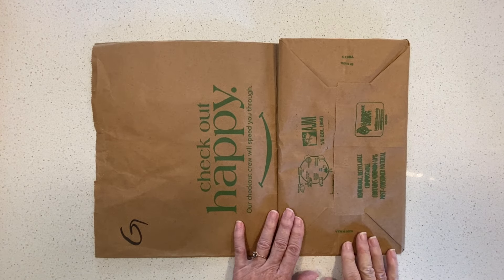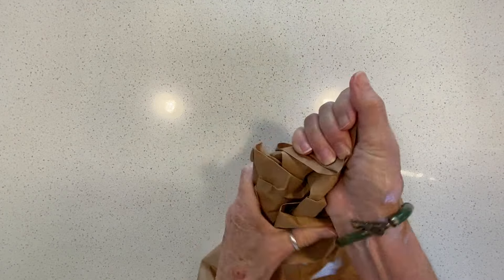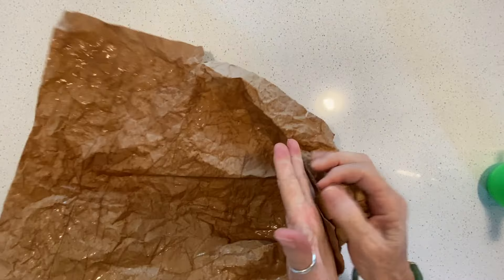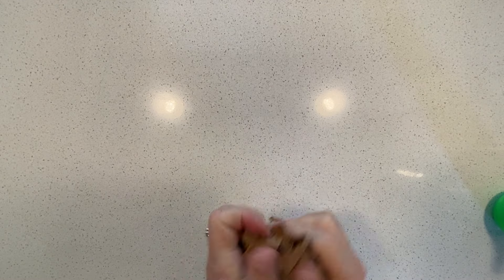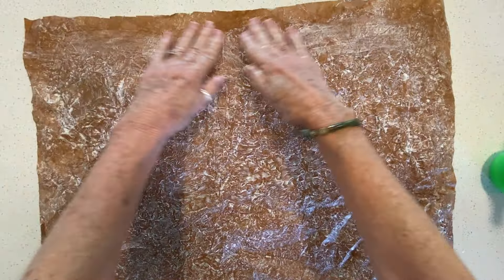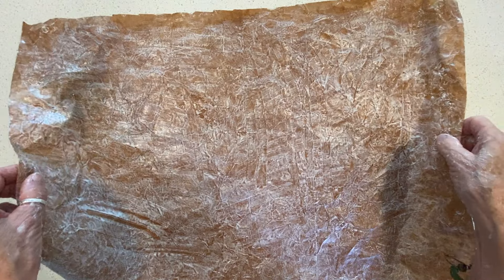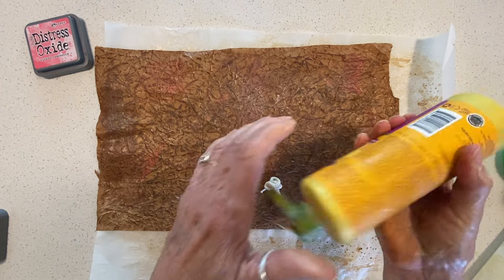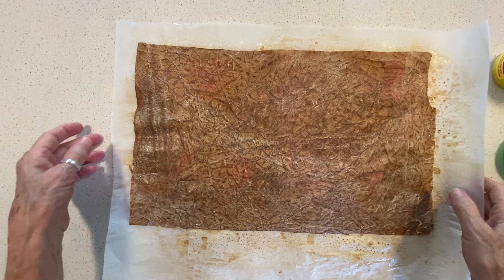Making faux leather paper from a grocery bag - for a junk journal cover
This is going to be my cover for my woodland creature/mushroom junk journal.  It will be in a playlist of the same name.